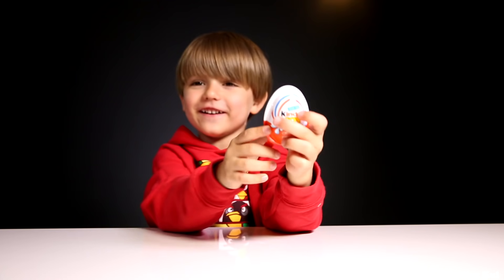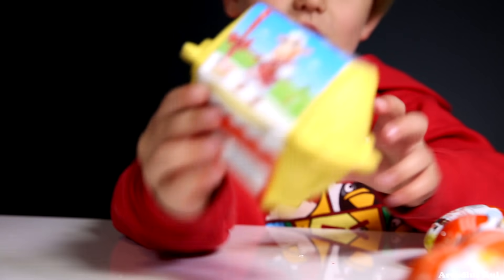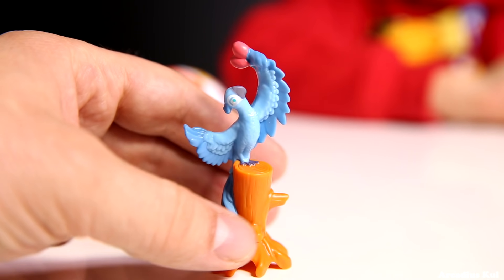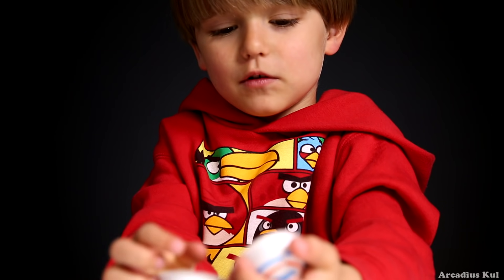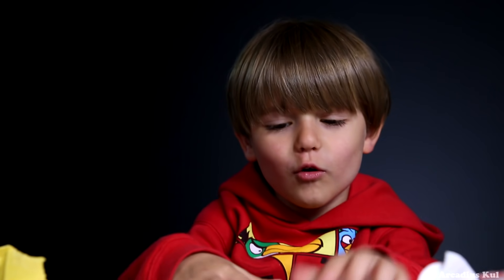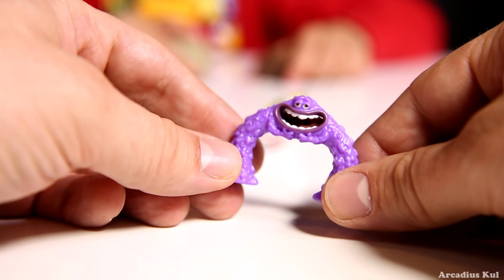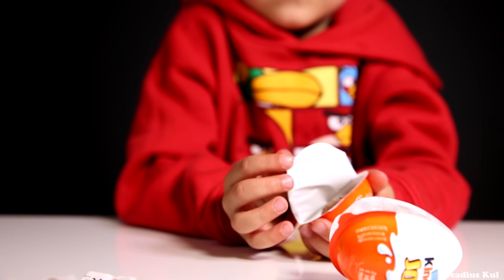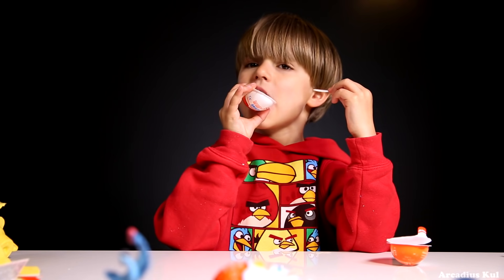Giant Kinder Joy Surprise Egg made of Play-Doh​​​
WoW - we have today Giant Kinder Joy Surprise Egg made of Play Doh .
Oh no!! Sammie has just the only one Kinder Joy Egg to open !! So it's look like this video will be very short today !! But Daddy has an idea:) He is going to change this one small egg to the giant egg :) This idea is really cool, but can he really do that? Wow, have you seen something like that before: this small egg started to grow and it's becoming bigger and bigger :) Amazing!! Now, instead of small Kinder Surprise Egg, Sammie has Giant Kinder Joy Egg :) It is made from Play-Doh and it's really nice. Sammie is so happy, he cant wait to see, what kind of eggs he is going to find inside. The big, mysterious an egg !!. It is not the first big an egg made by Daddy from Play- Doh. Every time Sammie is so excited. This time he has found the Kinder Joy Eggs and something else inside. He has found also... Kinder Surprise Egg. So many surprises in one giant egg:) He had two eggs from Ester edition with lovely flowers on the plastic shell outside. The toy from the inside was really nice. Then he opened one an egg from Angry Birds Rio edition. He has found inside the plastic shell a lovely toy - bird. Next egg was from the newest edition - also Angry Birds. Also the toy from inside was from this theme. The next egg, which Sammie has opened, was from the same edition what the previous one, but this time the toy wasn't relevant to the Angry Birds - it is happen from time to time :) After this one Sammie decided to open Kinder Joy (older version), so he has found there the toy, which he knew already. The next egg, which Sammie has opened, was from Rio Angry Birds edition. It included the very interesting game. Daddy and Sammie tried to play with that and they really enjoyed it. When they finished, Sammie has chose the next egg to open. And as always he has found cool and small toy inside :) In the next egg he has found similar toy to the previous one, but not the same :) Finally he decided to open the regular Kinder Surprise Egg from Monsters University. What kind of toys did he found inside? Cant say. But stay with us and check, what Sammie has found in the next Kinder Joy egg - he has found something really cool. The contents of the last two joy eggs really surprised Daddy and Sammie. The have found something unusual, what they've never had before, and something, what is really cool to play with. And, as always, Sammie had to try a lovely kinder chocolate .yummy. So stay with us and check what kind of toys Sammie has found in those different type of Kinder Joy and Surprise Eggs :)